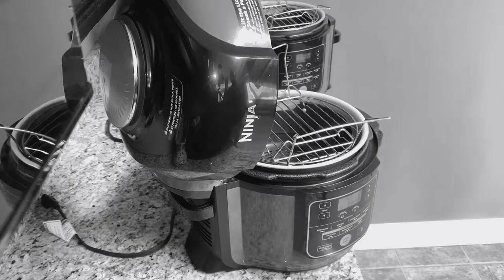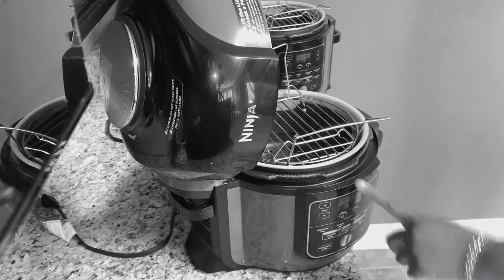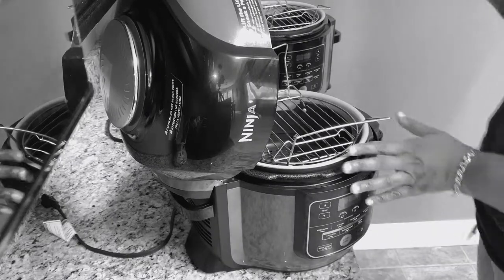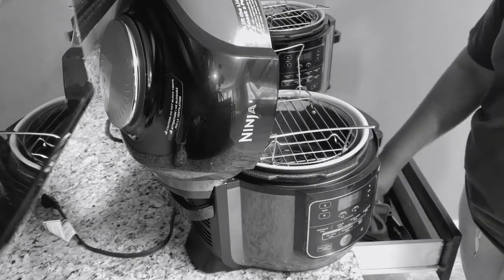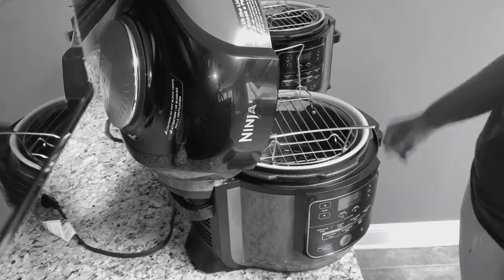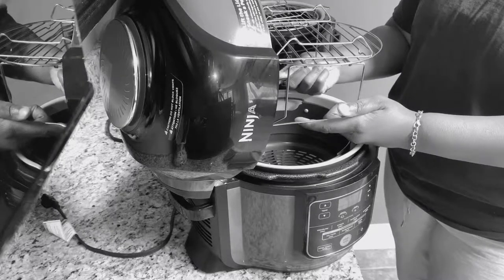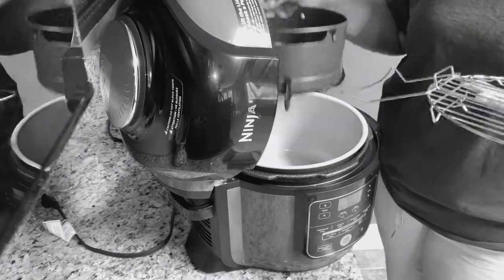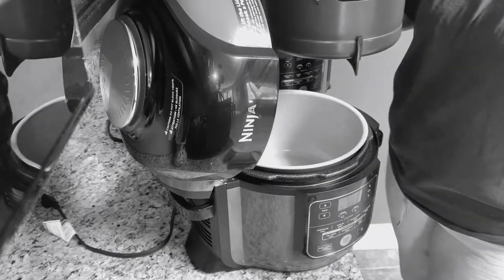Ninja Foodi trick ( You Might Not Know)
Quick video demonstrating the removal of the Ninja Foodi crisper basket with the wire rack. 😮